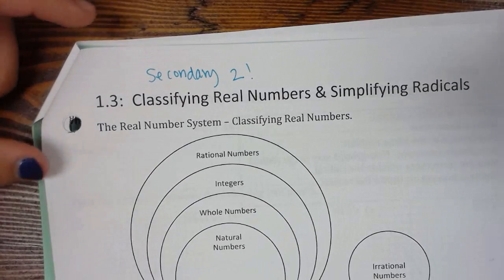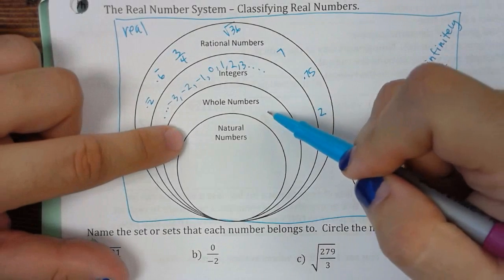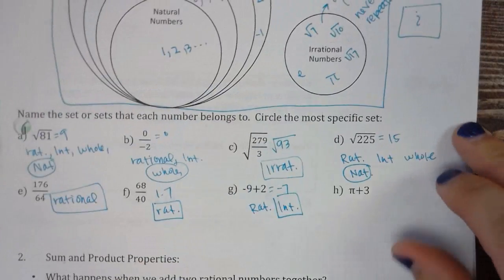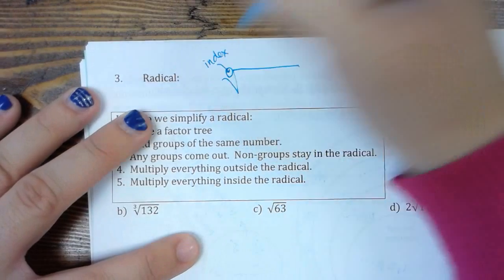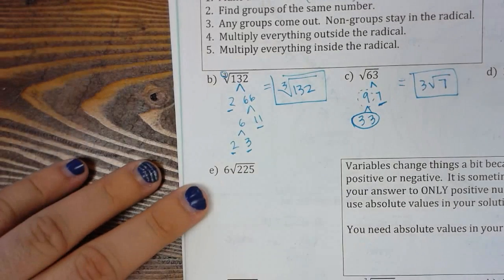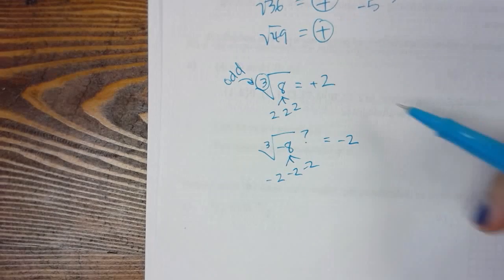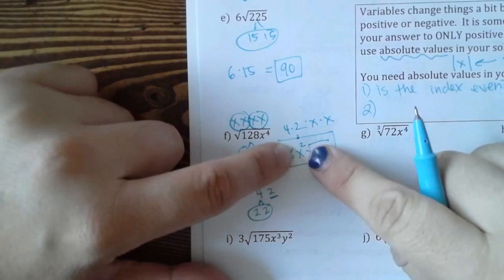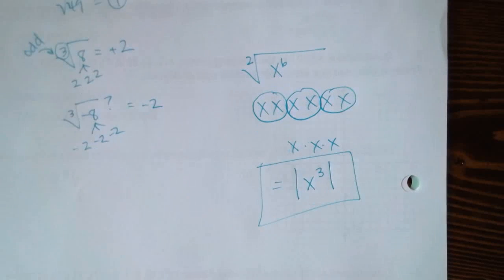SM2 1 3 Real Numbers and Radicals